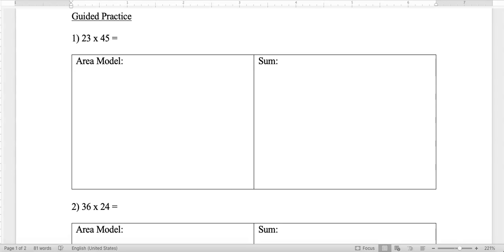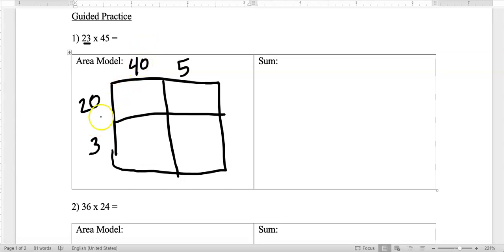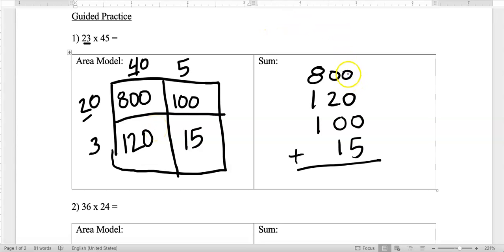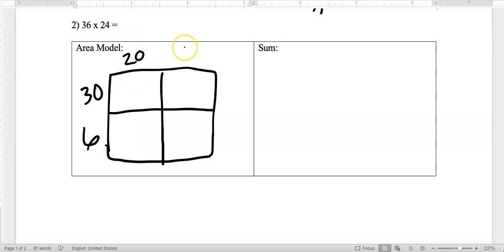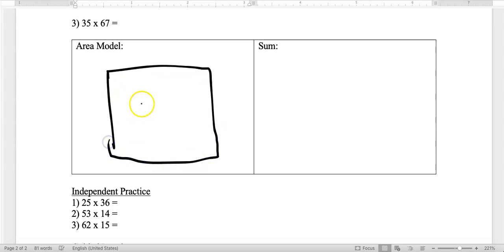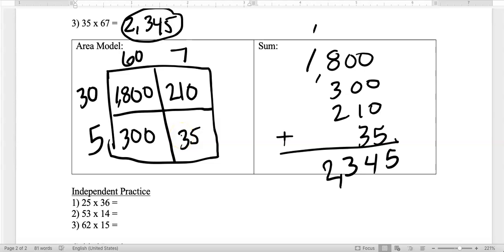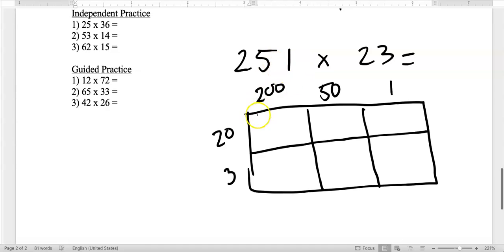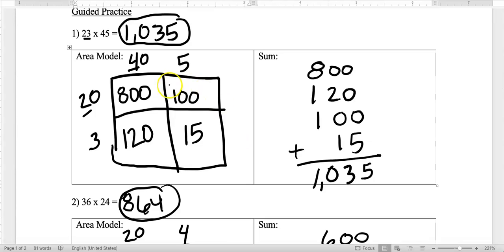5.21.20_Science Video 2